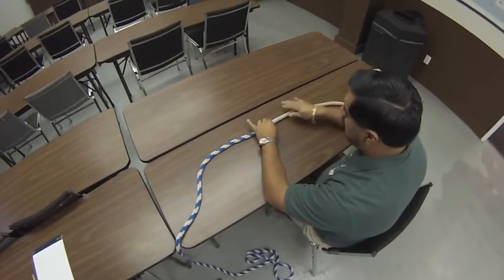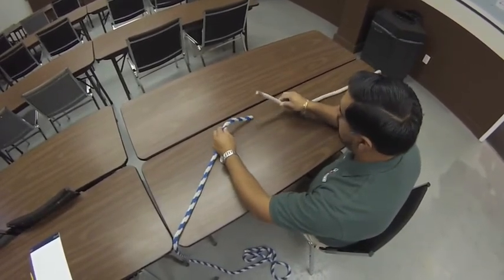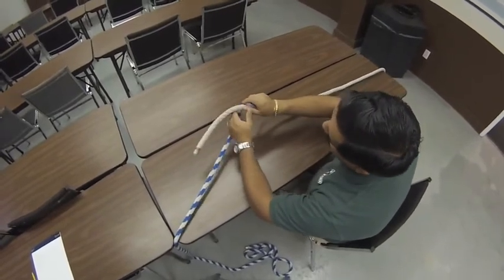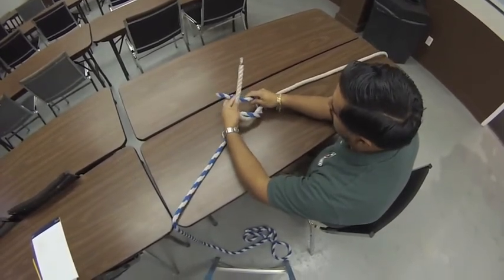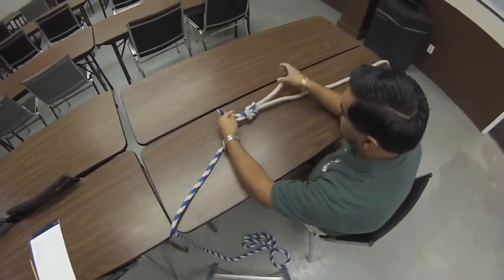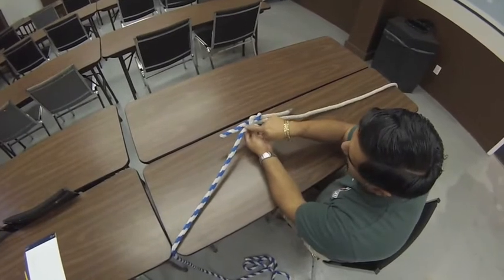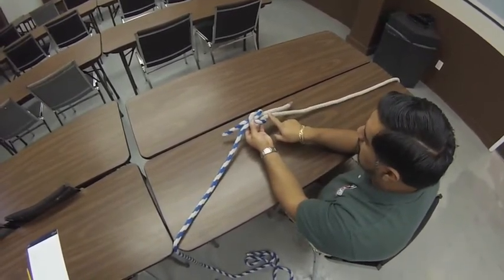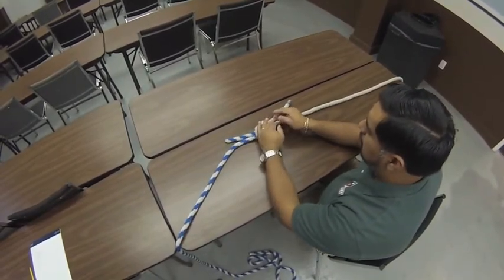TSCTA How-To: Square Knot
TSCTA Instructor, Rudy N., walks you through the proper way to tie a square knot.